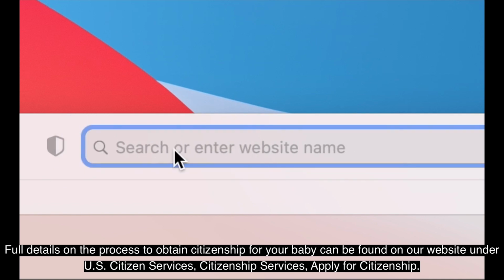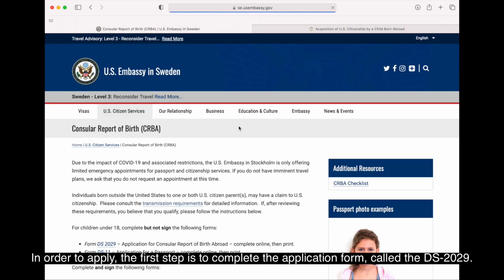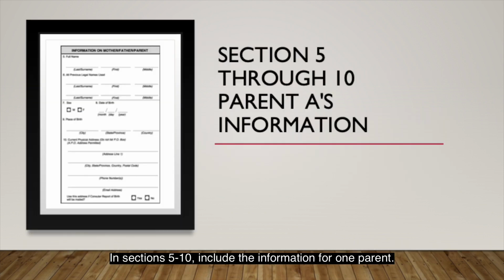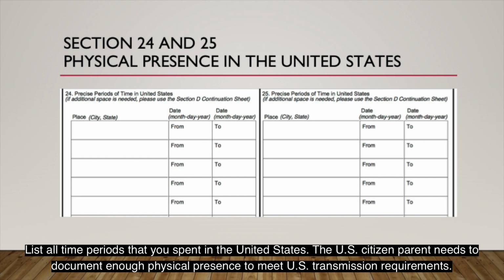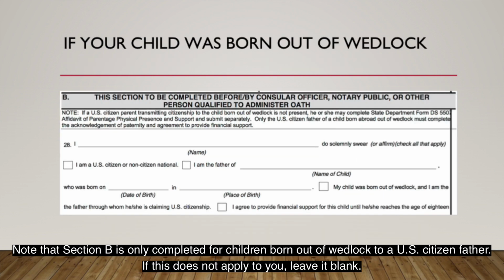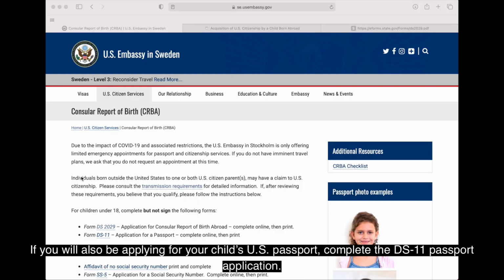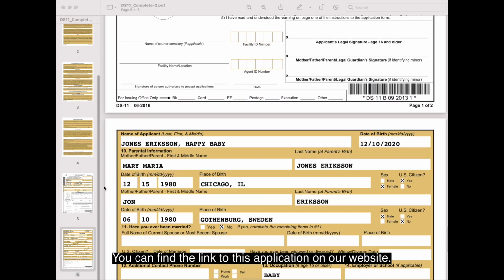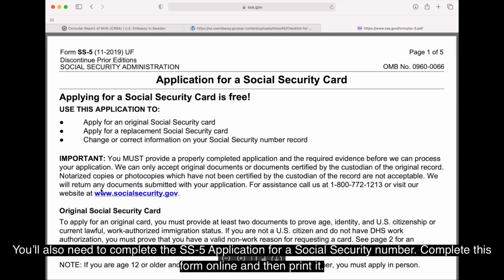How to: Consular Report of Birth Abroad (CRBA)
Congratulations on your baby!  Do you have an appointment to register your child as a U.S. citizen through a Consular Report of Birth Abroad?